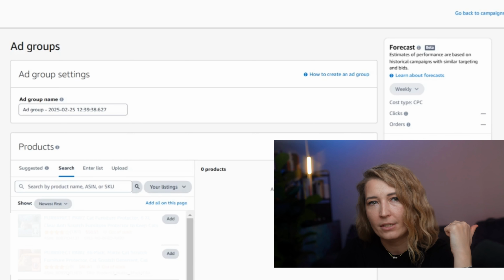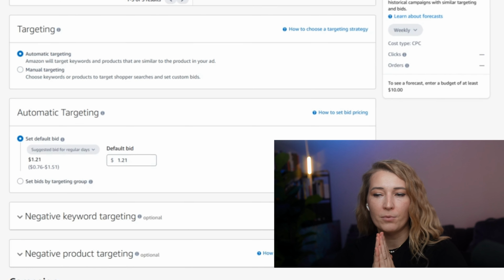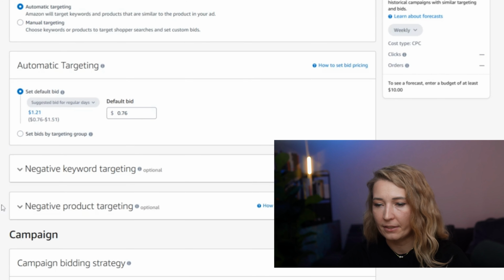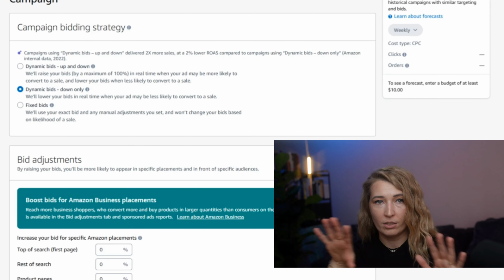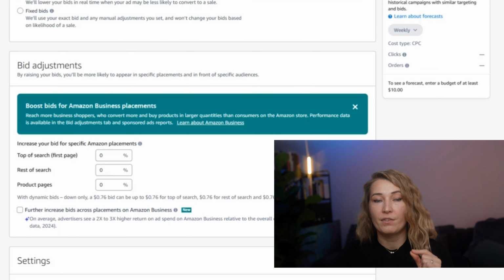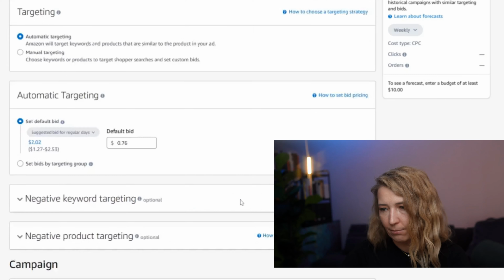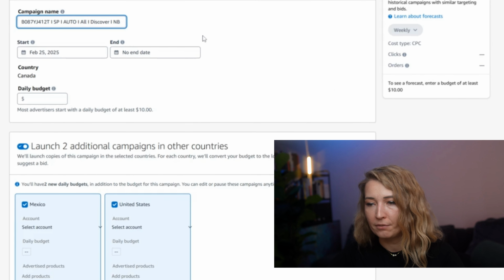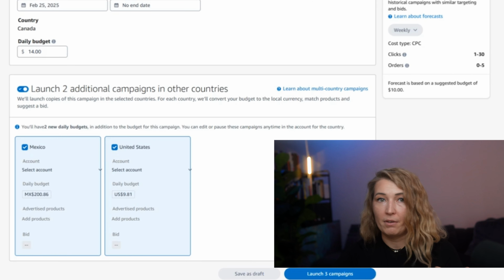Amazon PPC: How to setup Auto PPC Campaigns Under 5 Minutes (step by step guide)